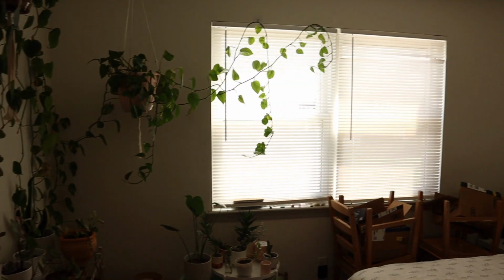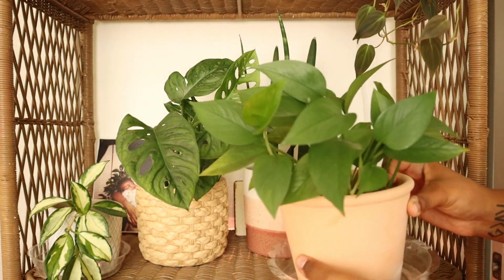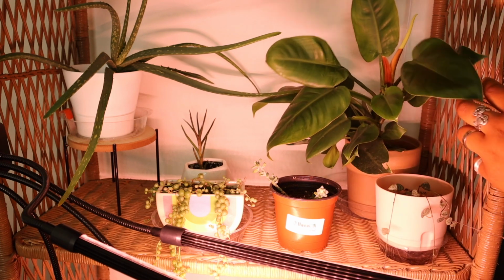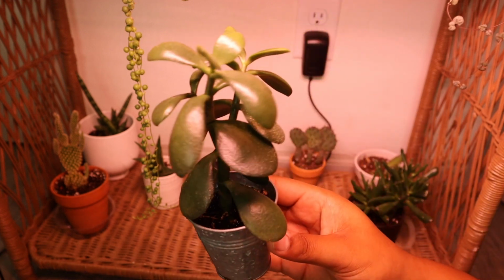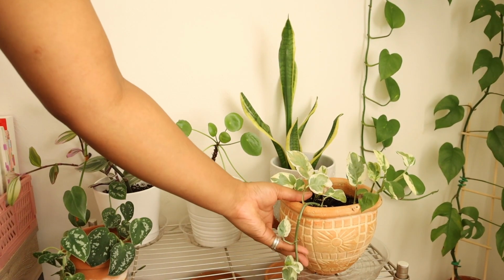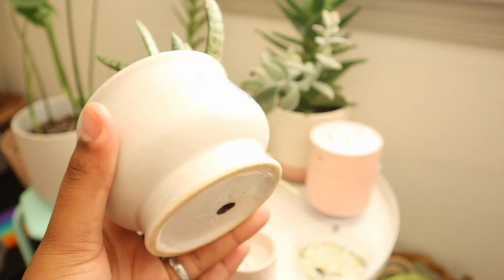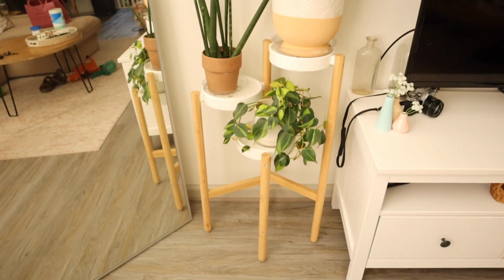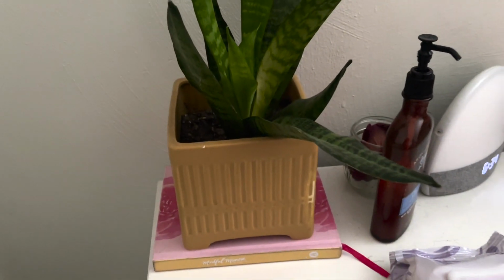Spring Houseplant Tour 🌿 | 2022 | Kiara Bell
Hey guys, in today's video I show you all 40+ of my houseplants!! Most of my pots in the video are from target and ikea!

FAQ
What is your major? - History with a concentration in teaching preparations
Where do you go to school? - Old Dominion University